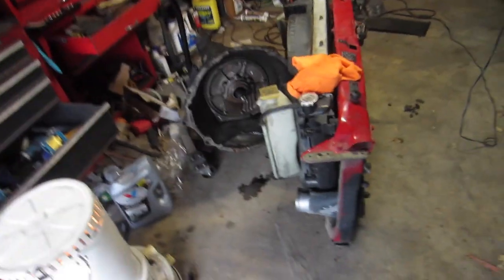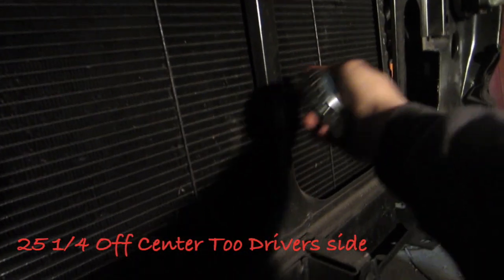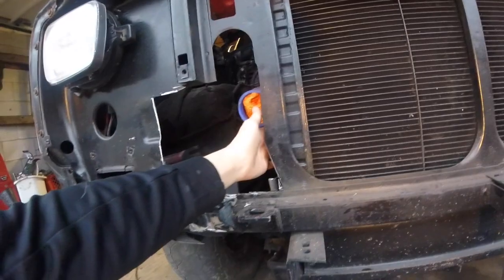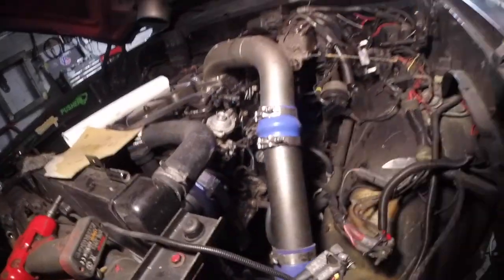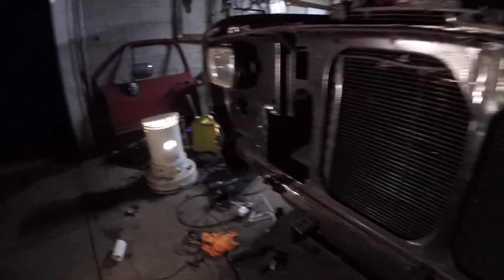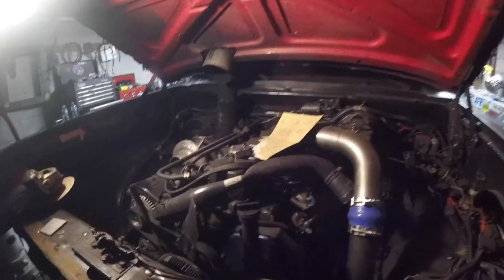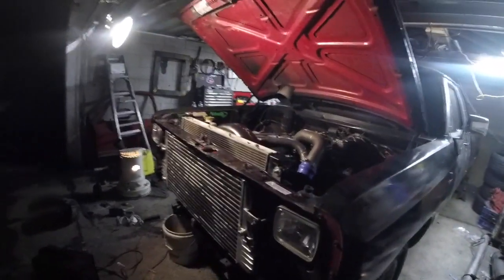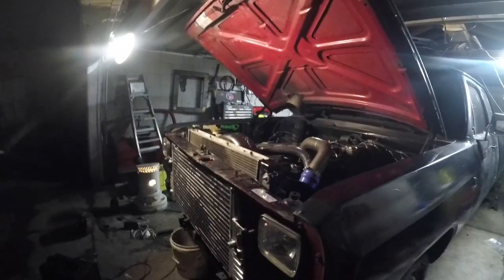How To Swap A Second Gen Intercooler & Radiator Into A 1st Gen Cummins Tutorial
In this video I walk through how to swap a 2nd gen intercooler and radiator into a 1st gen d250.
Supplies used:
1/16th in Steel
3/8th All thread
washers
Drill Bits
Tape Measure
angle grinder (with or a Cutting Wheel)
Saw Zaw (with a Metal Blade)
Welder